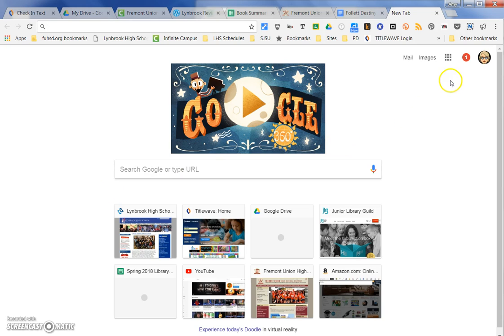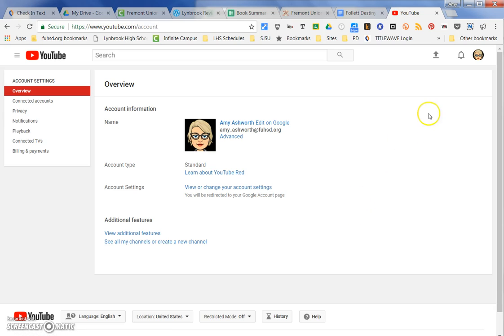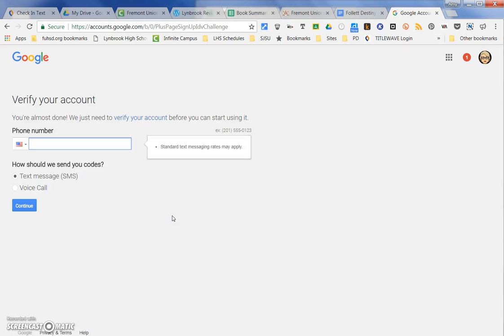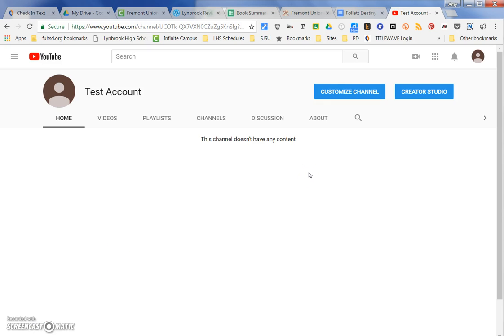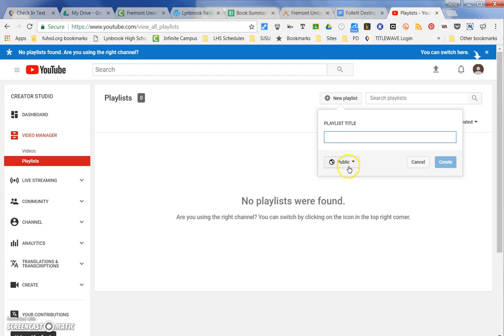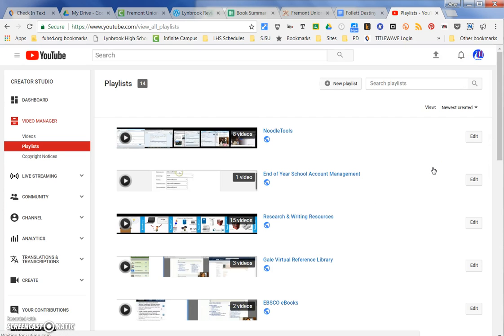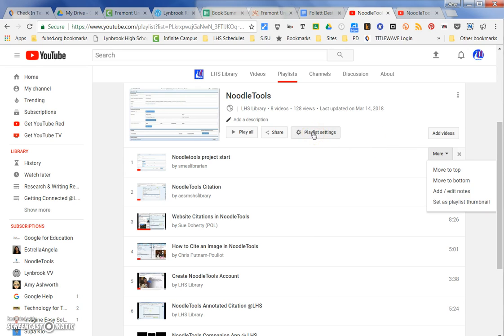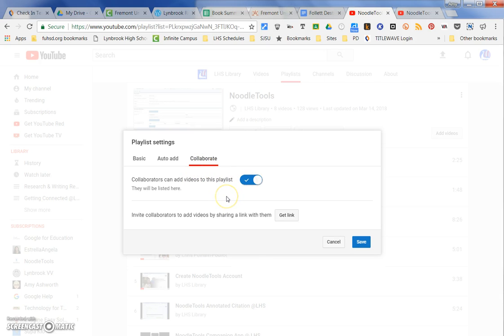YouTube channels & playlists